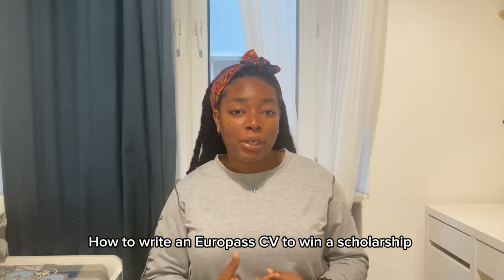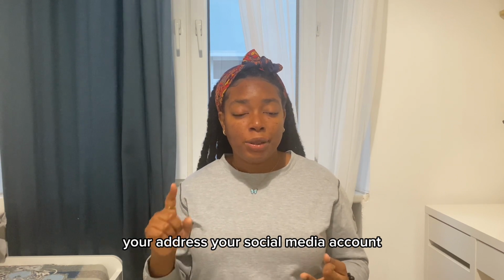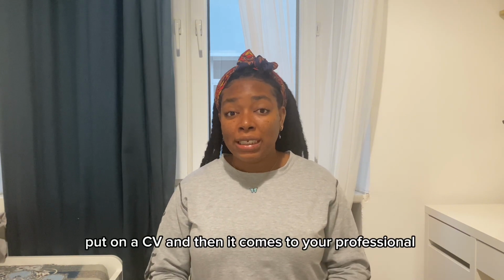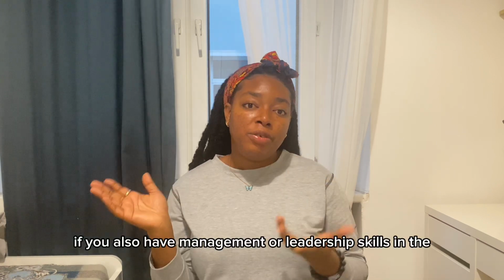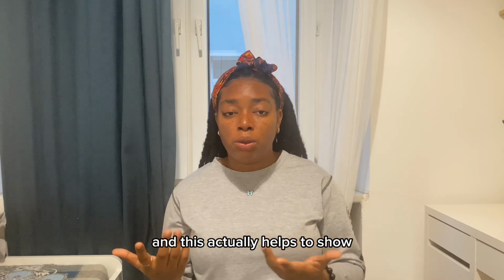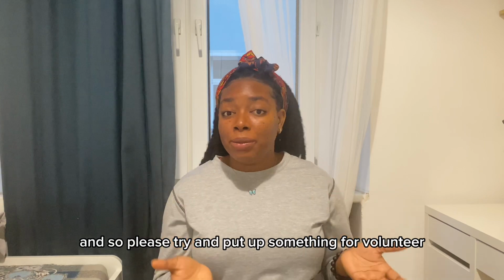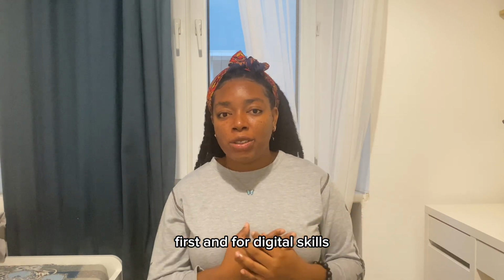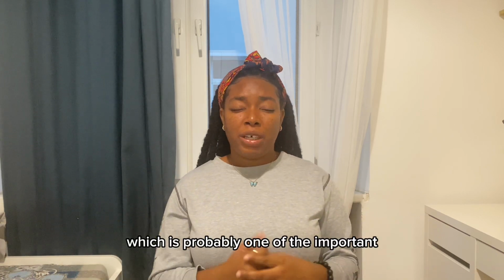How to write a Europass CV to win an Erasmus Mundus Scholarship.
Hello guys !!
I hope this video helps you prepare your CV for your application this year or in the years ahead! Here are some helpful links that will help you with your application process:

If you have any questions, please leave them in the comments section.

Music
Your mood is here - Korean music no copyright